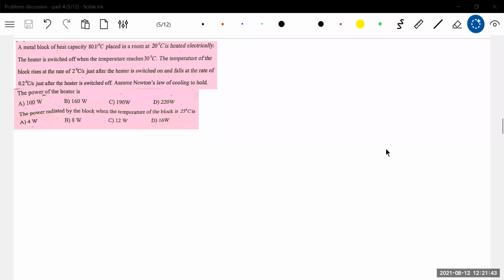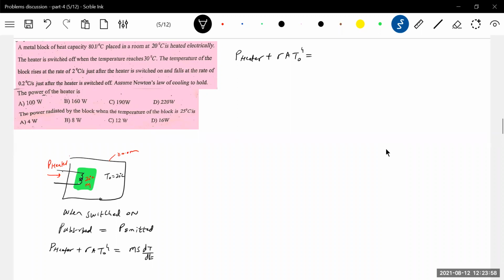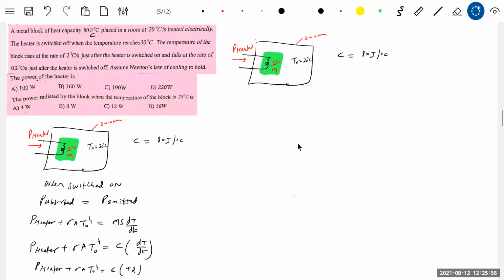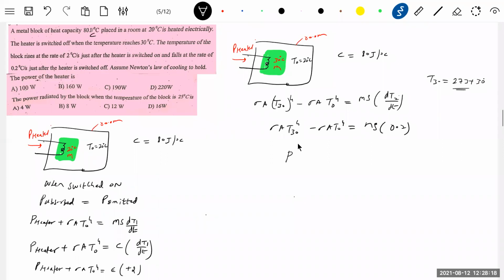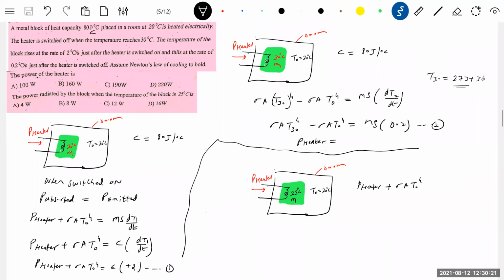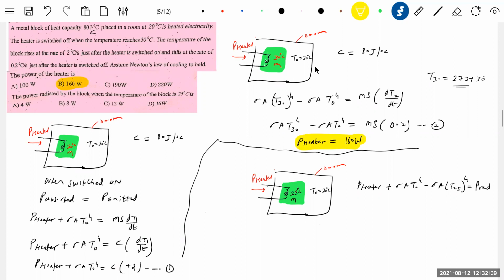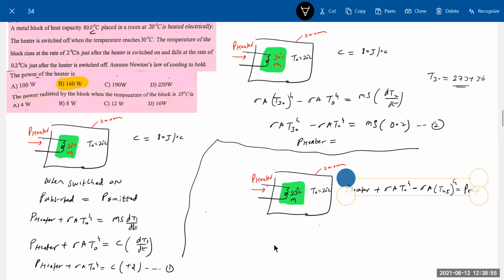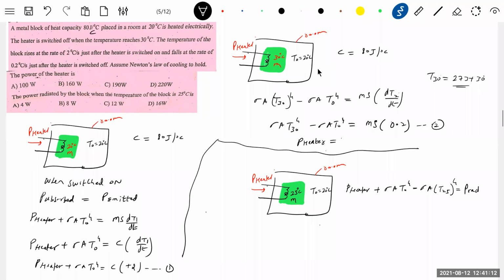26)Thermal radiation | A metal block of heat capacity 80 J/°C placed in a room at 20 °Cis heated .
electrically. The heater is switched off when the temperature reaches 30 °C. The temperature of the block rises at the rate of 2 °C/s just after the heater is switched on and falls at the rate of 0.2°Cs just after the heater is switched off. Assume Newton's law of cooling to hold good Find 1) The power of the heater 2) The power radiated by the block when thể temperature of the block is 25°C